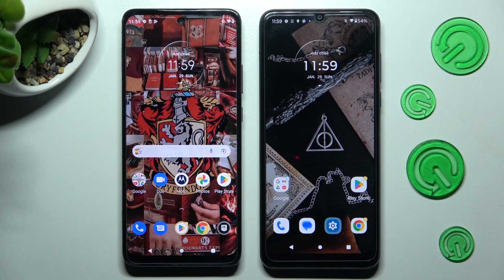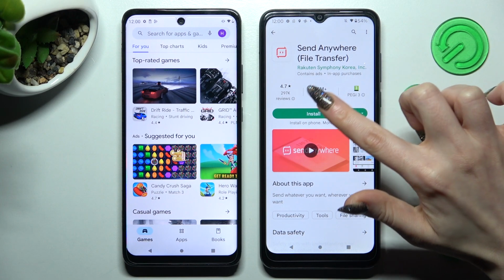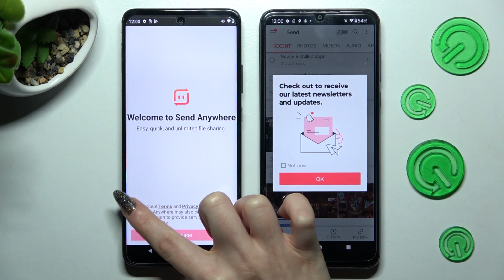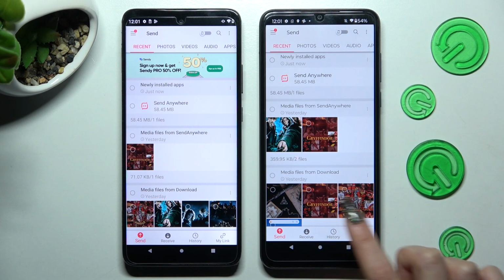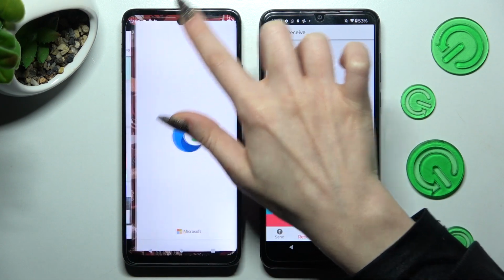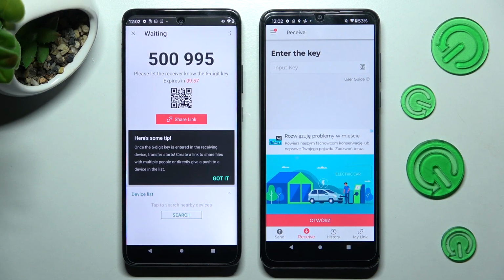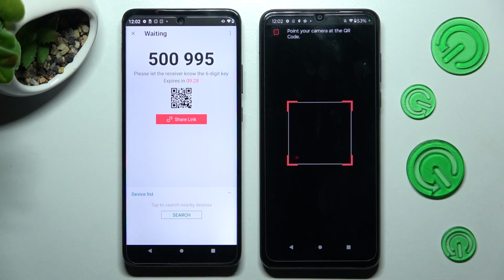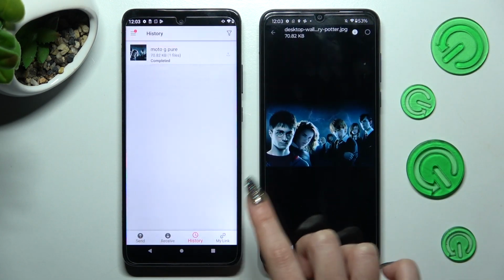How to Transfer Files From an Android Device to Motorola Moto G Pure - Use Send Anywhere App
Did you know that you can use the Send Anywhere application on Motorola Moto G Pure and Any Device with Android system to transfer files between these devices? Check out how to move data from any Android device to a Motorola Moto G Pure smartphone. All you have to do is watch the above tutorial and follow all shown steps presented by our specialist.

How to migrate data to MOTOROLA Moto G Pure? How to transfer data to MOTOROLA Moto G Pure? How to move data from any Android device to MOTOROLA Moto G Pure? How to copy data from old Android phone to MOTOROLA Moto G Pure?